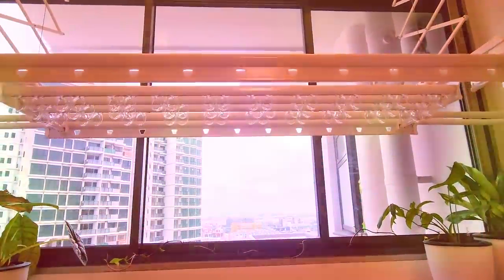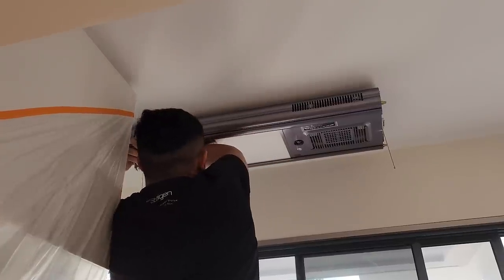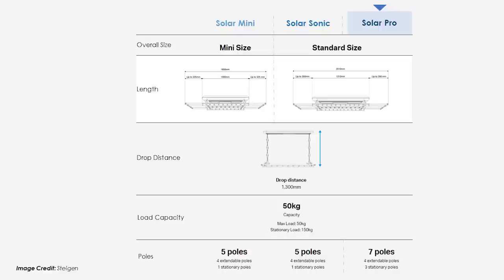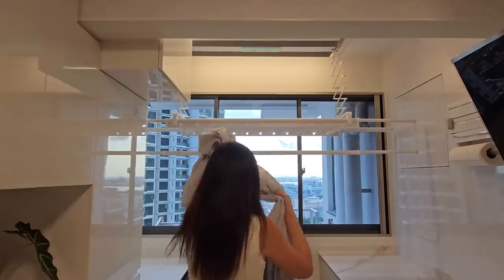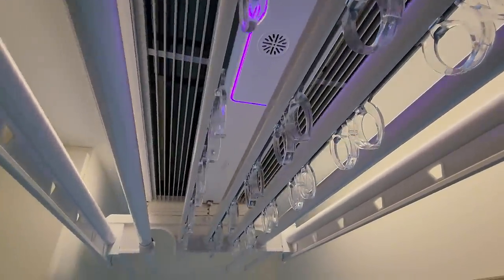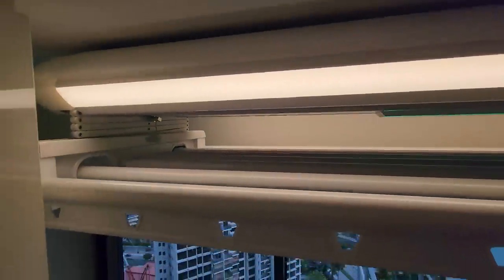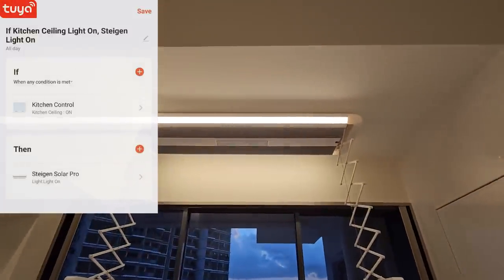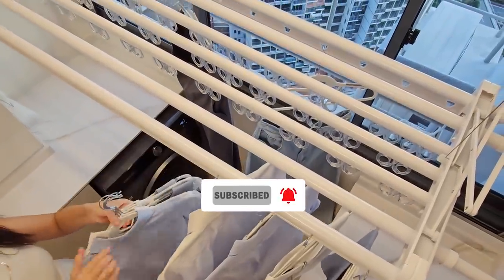Steigen Solar Pro Laundry System | Product Review | Google Home & Tuya Set-Up | HDB BTO Reno Tips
Steigen kindly sent us their latest automatic laundry system, the Solar Pro, and here is our honest review! We also share tips about how you can onboard it onto your Tuya/Google smart home to unlock greater automation with your other smart devices.

These are our only official socials - we will never reach out to you on any other platforms or ask you to transfer us money. Please be careful of imposter scams!

Woosa (for mattresses, adjustable bed base, accessories, etc.)
Code expires 30 Jun 2024, so hurry!

Riche Stone Care Pte Ltd (for marble gum, epoxy grout, etc.)

Bacera (for our Blanco Dalago flush-mount sink and accessories featured in the Kitchen Episode)
*T&Cs apply. Refer to our Lemon8 post for a detailed FAQ

SKIP TO THE GOOD PART?
0:00 - Introduction
0:30 - Hometrust
0:54 - Steigen
1:04 - Dismantling Existing System
1:22 - Electricals
1:45 - Measurements
2:46 - Poles
3:45 - Solar Drying
5:05 - Exclusive Features
5:21 - LED Lights
5:40 - Colours
6:07 - Smart Home (Tuya)
6:35 - Smart Home (Broadlink & Google)
7:22 - Promo Code

The information provided by The Sua Kus ("TSK") is provided in good faith and for general informational purposes only. Any expression of opinion (which may be subject to change over time) is personal to TSK. TSK makes no representations, warranties, guaranties, and assumes no liability to the accuracy, validity, reliability, or completeness of any information shared. These are not intended to be, and do not constitute professional interior design, contractor or renovation advice. Specific renovation issues, concerns and conditions always require the advice of appropriate professionals.

All content thereof on @thesuakus YouTube Channel is the property of TSK. You may not copy, reproduce, modify, create derivative works, or in any other way exploit any part of the material without the prior written permission of TSK.